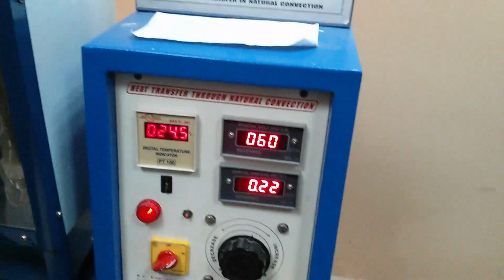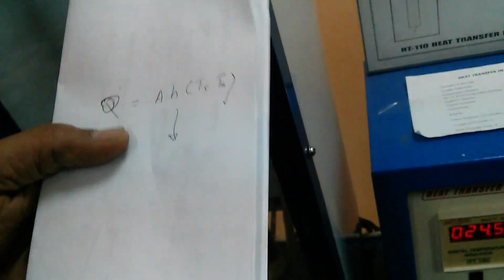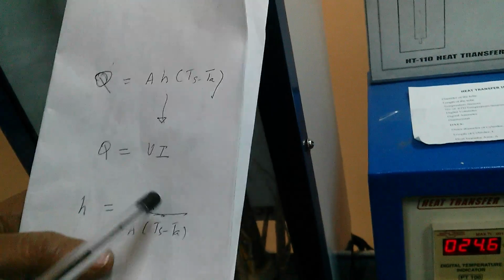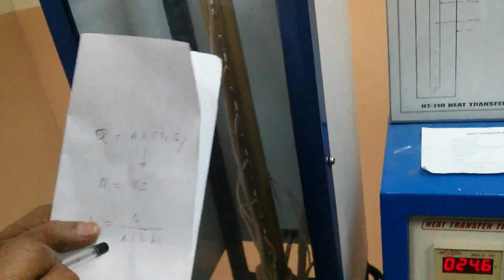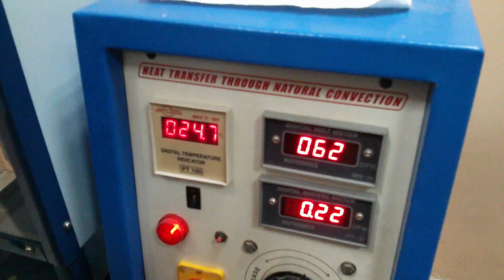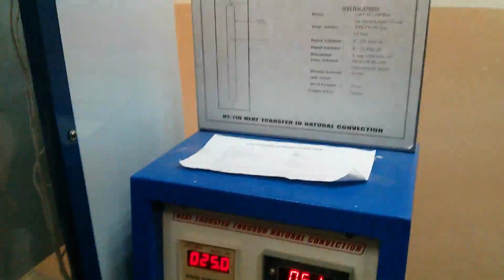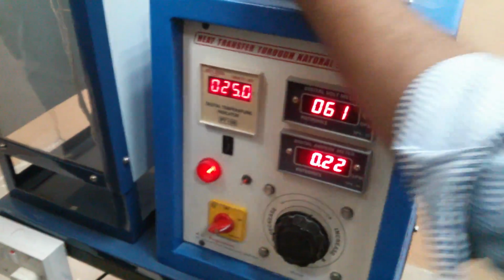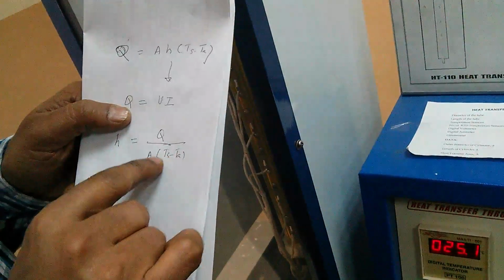Heat Transfer in Natural Convection